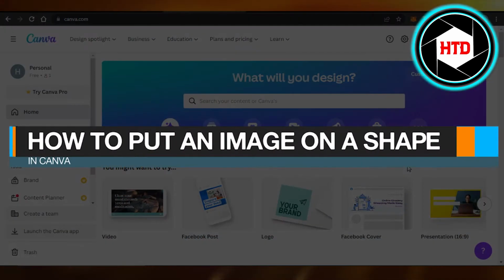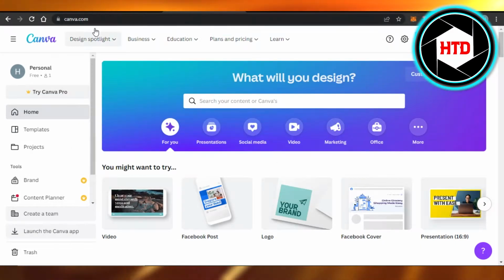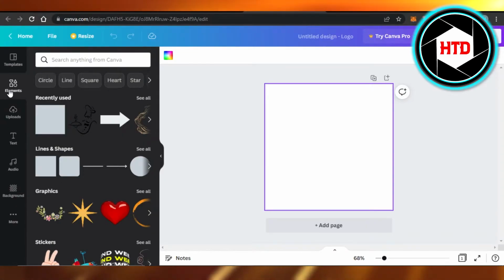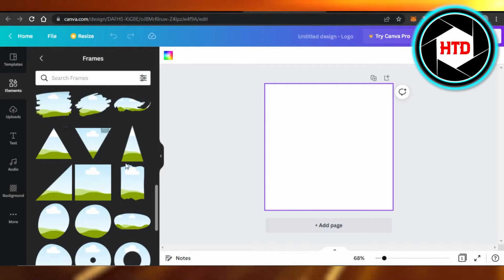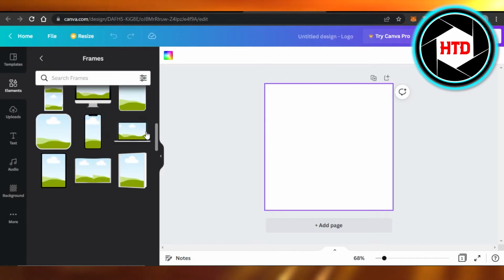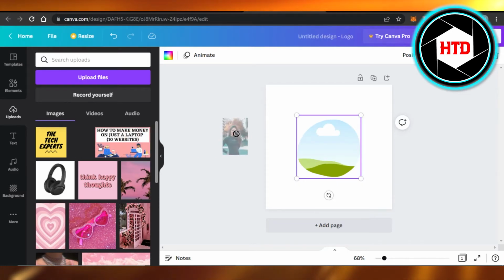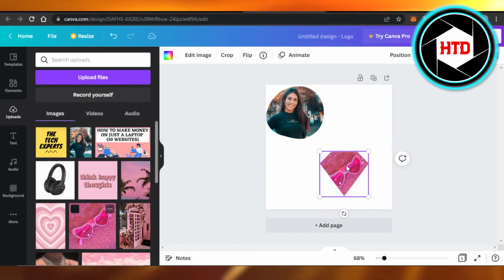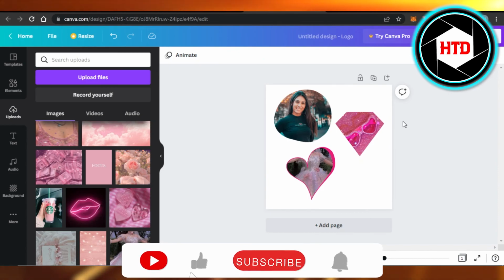How To Put An Image On A Shape In Canva (Easy!)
Learn How To Put An Image On A Shape In Canva. It is really easy to do and learn to do it in just a few minutes by following this super helpful tutorial to get a better understanding of everything.